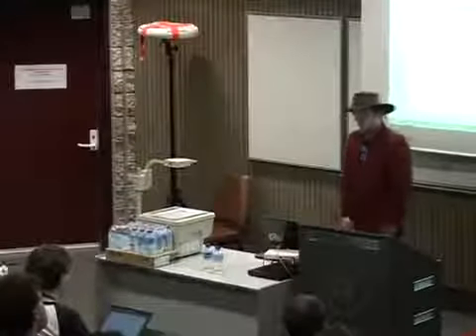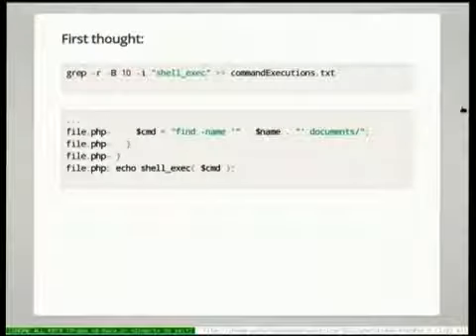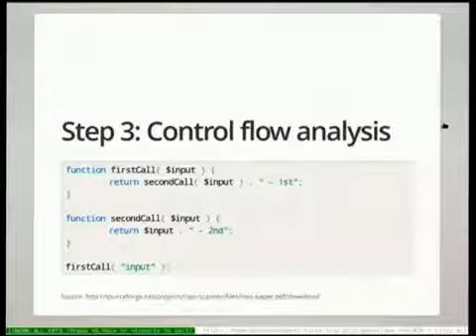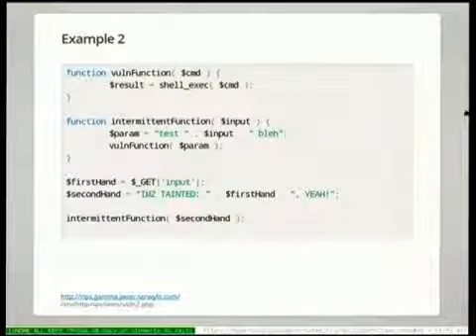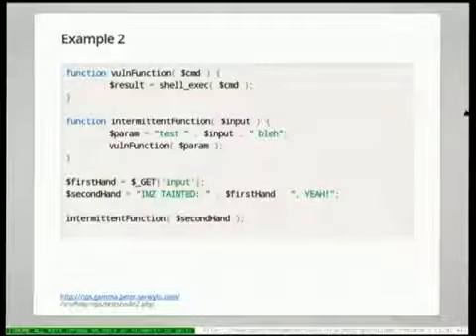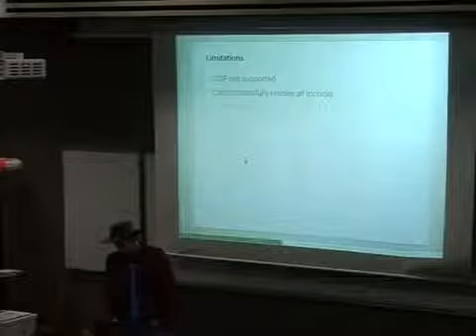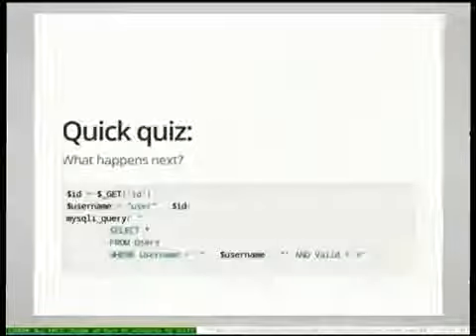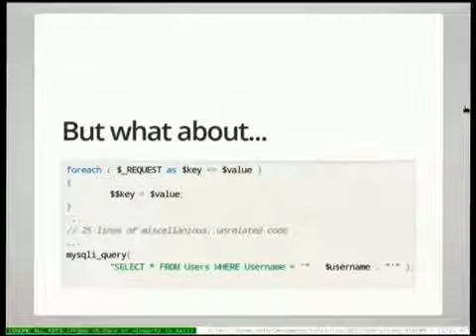[Linux.conf.au 2017] finding vulnerabilities php code static code analysis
Finding vulnerabilities in PHP code (via static code analysis).

Jason Cohen It would seem that, despite the exponential growth in security products, security services, security companies, security certifications,.

rips helps you to see any possible vulnerability in a php code and also it generates curl php exploit download it from here

by Christopher Kruegel vesves Yan Shoshitaishvili Over the last few years, as the world has moved closer to realizing the idea of the Internet of Things, an increasing amount of the things with.